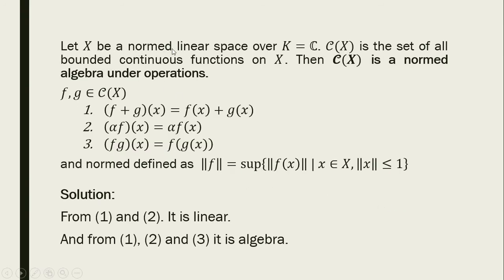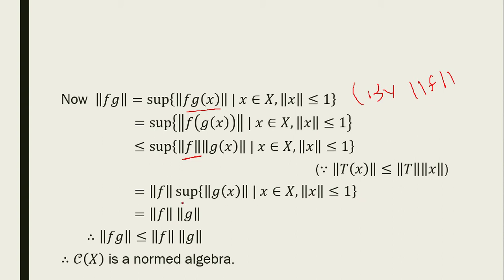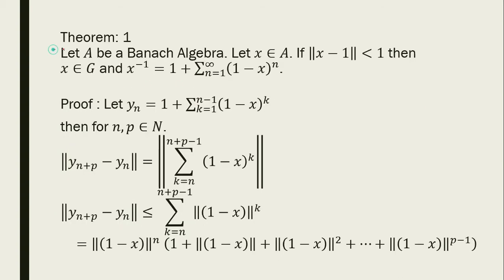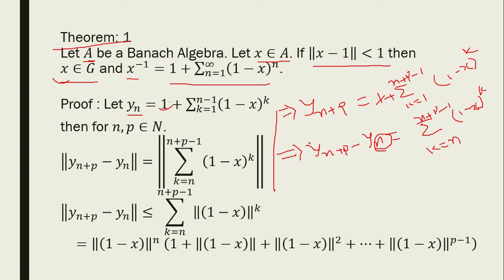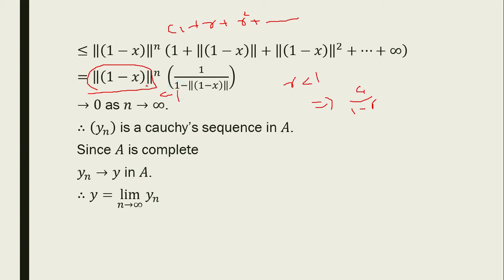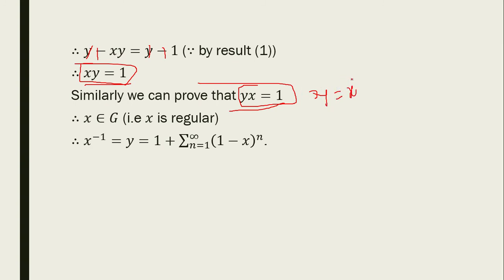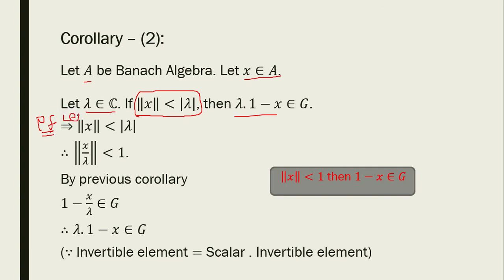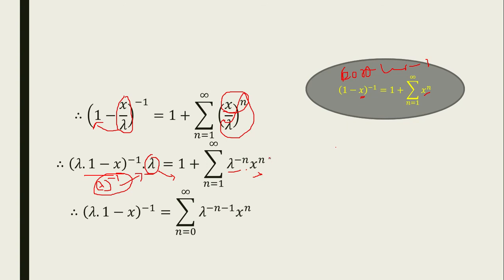Functional Analysis - II Lecture 3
Functional Analysis - II
Unit - 2
Lecture 3
Algebra,
Normed Algebra,
Banach Algebra,
The Banach algebras
Regular and Singular elements in a Banach Algebra,
Topological Divisor of Zero in a Banach Algebra,
Spectrum,
Spectral Radius Formula,
The Radical and Semi-simplicity of Banach Algebra.